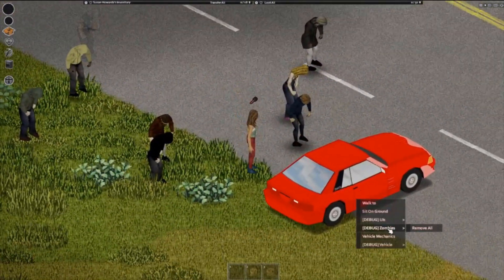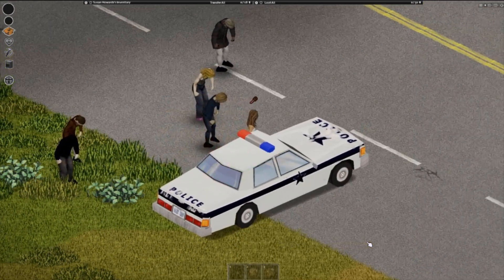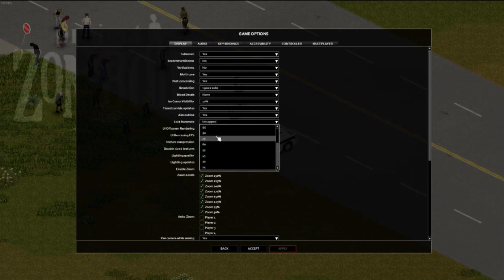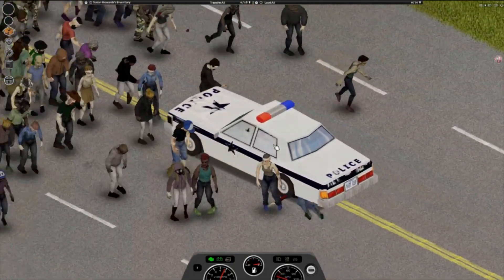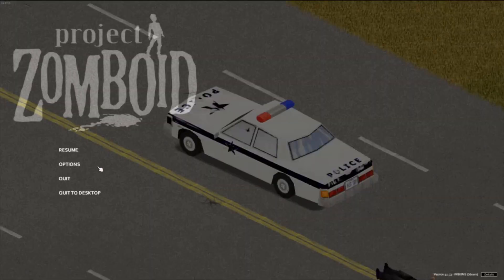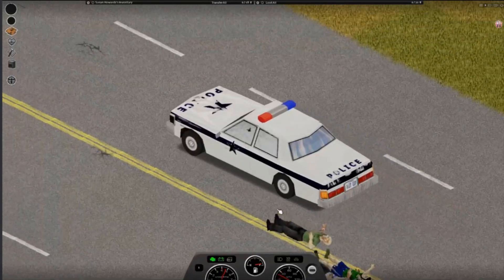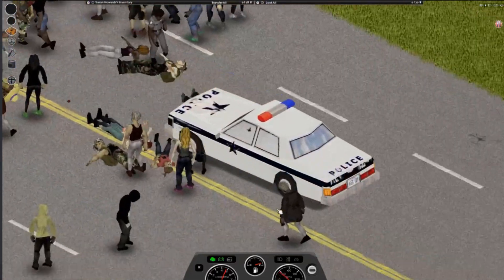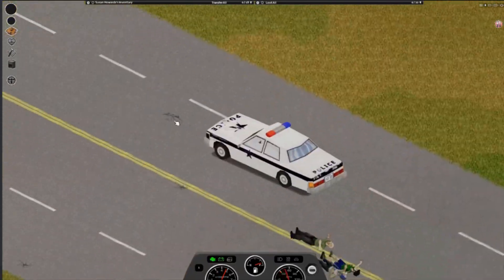FPS is Car Power - BloooBoid Bugaloo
Today we are experimenting with cars! Is FPS linked with Car ramming power? Find out now!
Note that this is a work in progress and is subject to change and be patched.

Permissions granted courtesy of FiXT.